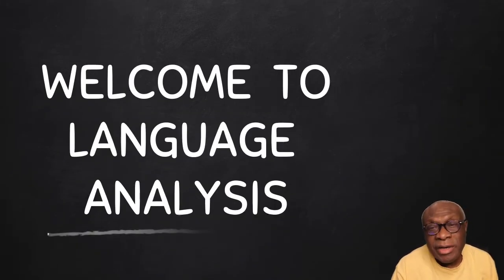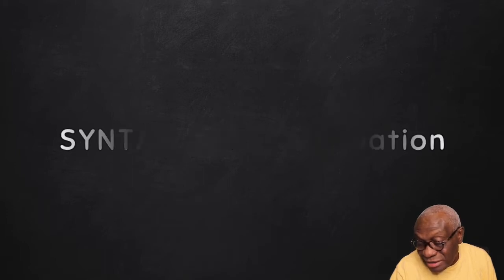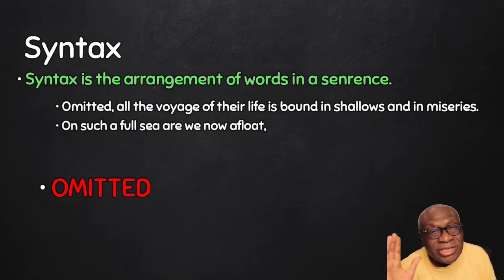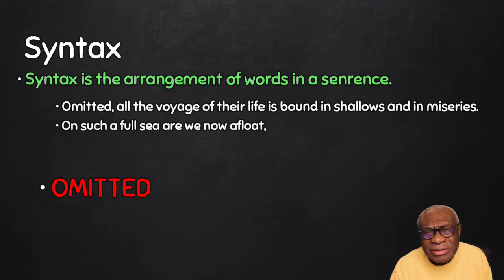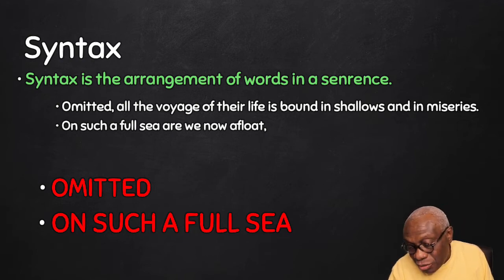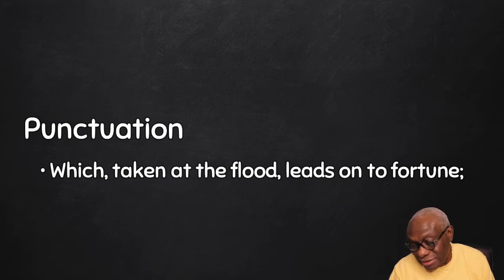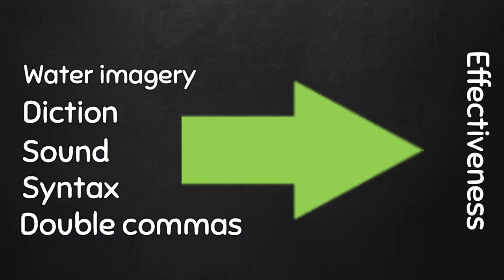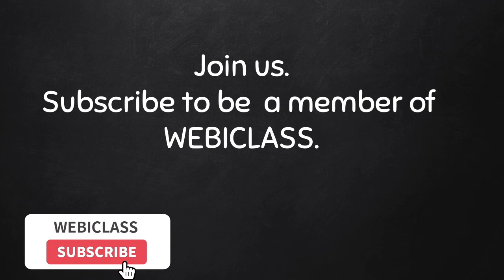LESSON 8 | WEBICLASS - REMAIN AFLOAT : My Analysis (Part 3)